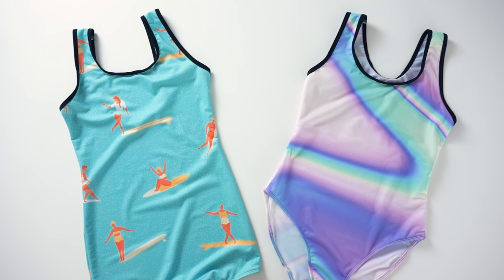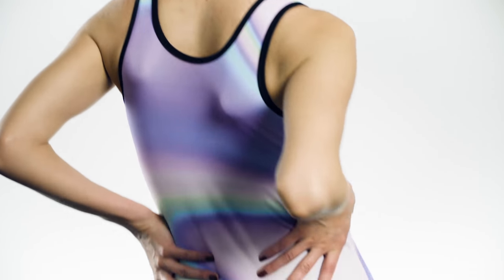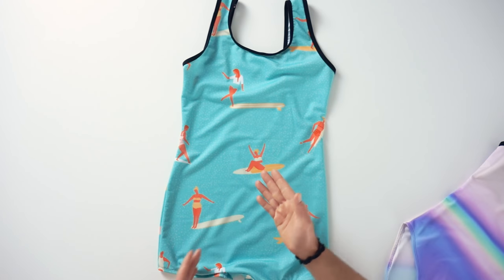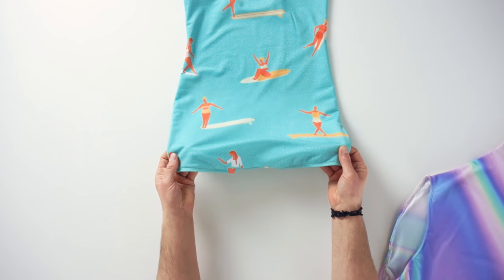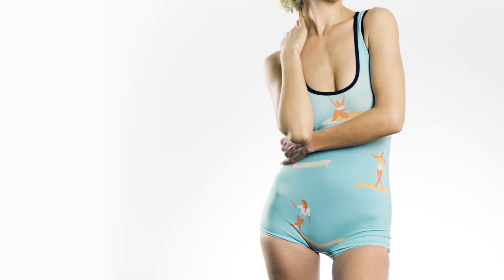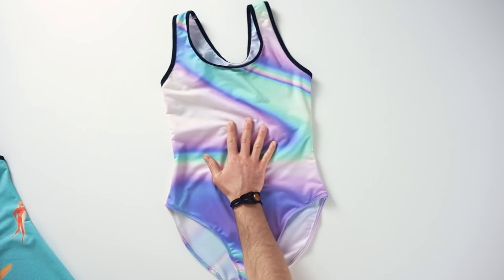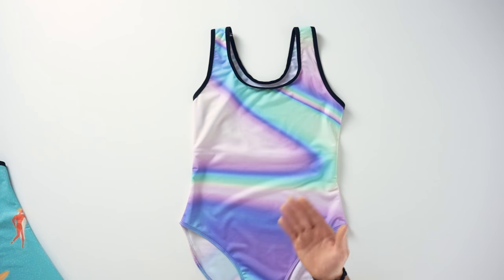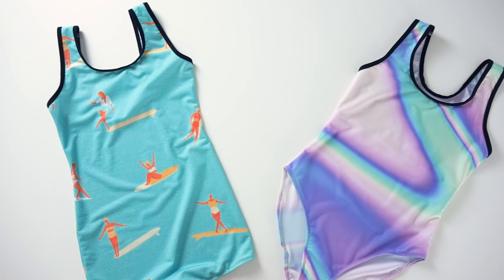Classic and Vintage Swimsuits - New Swimwear [Printify Product Review]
Find out all about our Vintage Swimsuit and our Classic Swimsuit. These cute bathing suits will really wow people on the beach with your artwork all-over printed on the soft nylon, spandex surface.

Just like our other swimsuits for women, these classic and retro bathing suits for women are both sublimation printed for vibrant lasting artwork.

These great summer apparel items will be really popular for your customers for going to the beach or sitting by the pool not only summer but any time of year.

Imagine your artwork on retro swimwear at pool parties, in the hot tub or at a spa on the weekend.

With Printify you can create and sell custom printed products with your design - shirts, shoes, phone cases, mugs, tote bags, pillows, blankets and many more. We manage automated order production and shipping directly to your customers - with your branding. The Print on Demand Drop Shipping Platform.

Whether you’re looking to start a Shopify dropshipping business, sell on Etsy or WooCommerce, Printify is the solution for you. (More integrations coming soon.)

Coming soon, we’ll be reviewing more jewelry and a sports bra.

Create cute swimsuits with your design and add them to your e-commerce store.

You can find the answers to most questions in our Help Center